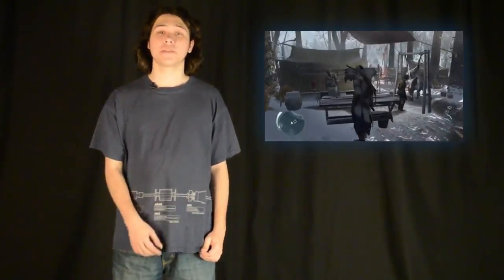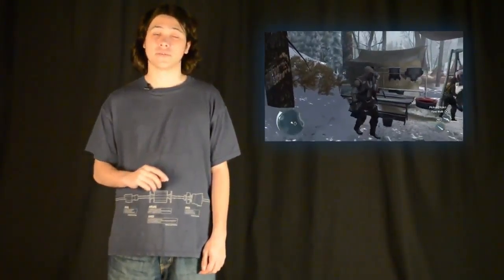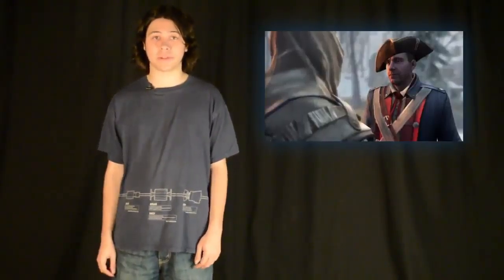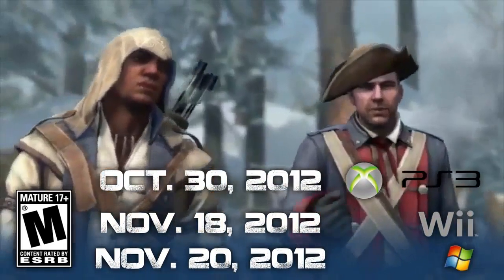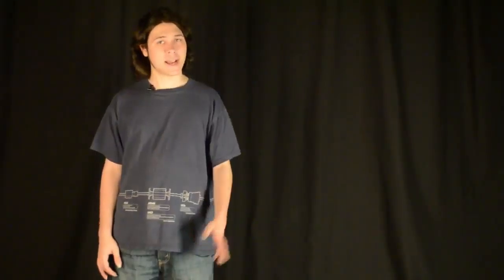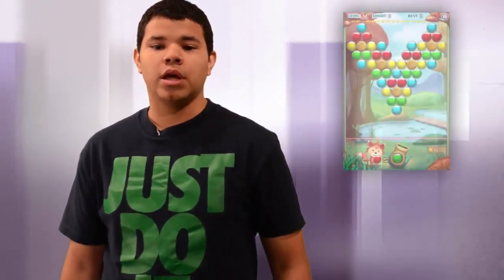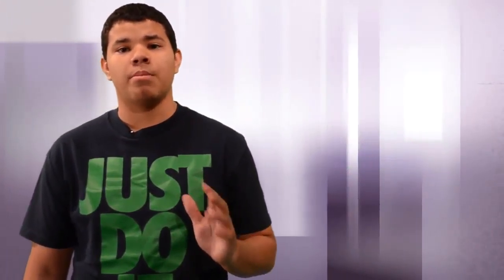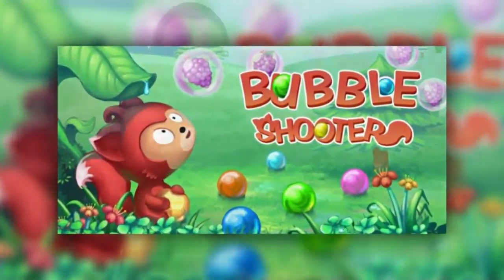Tech Spark Episode # 2 SchoolTube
North Shore Senior High School

A Stampede Studios Production est.2009